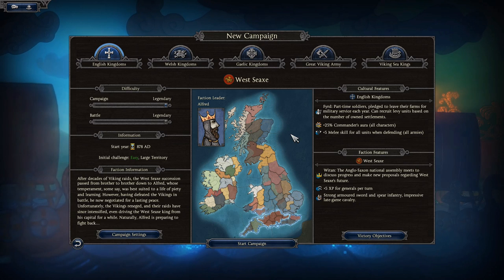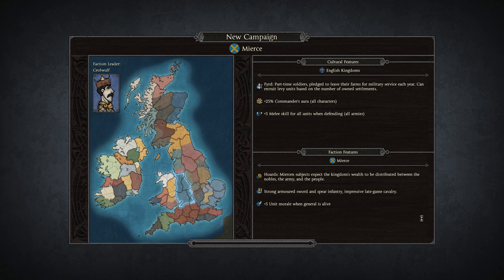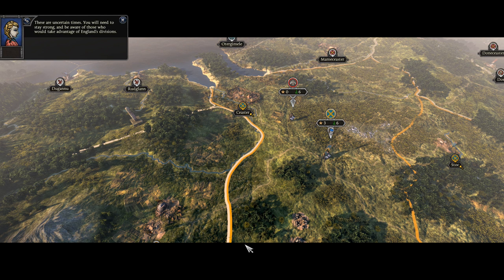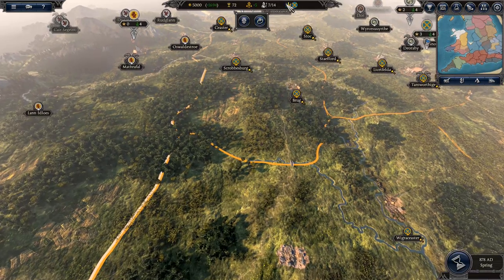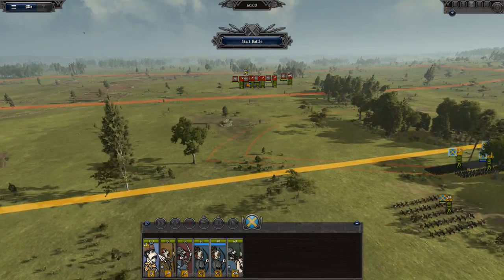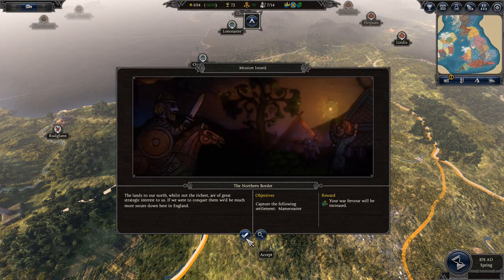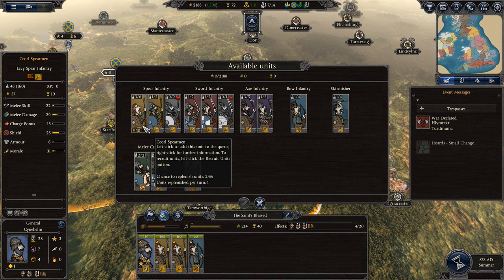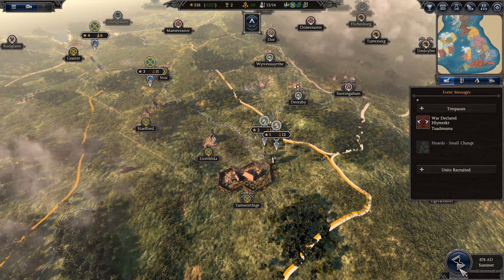Thrones of Britannia Legendary Mierce Part 1 - Starting off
Our second playthrough of Thrones of Britannia - this time as Mierce on Legendary Difficulty! Can we conquer the Isles with this fallen British Kingdom, surrounded by enemies?

Unfortunately the very first episode gets hit by a crash... But luckily no videodata is lost!